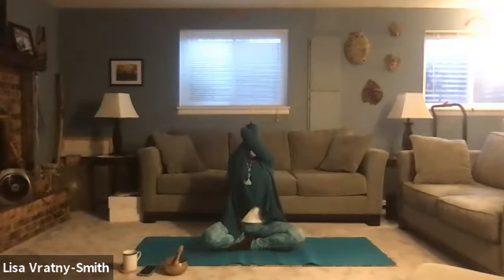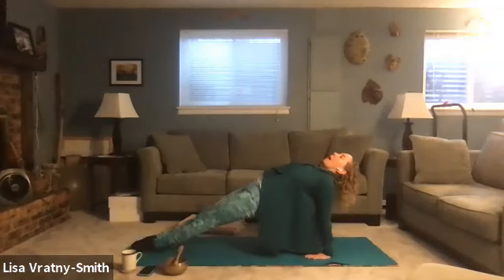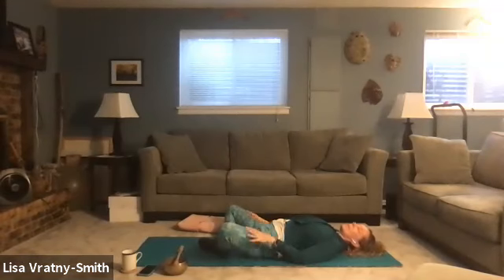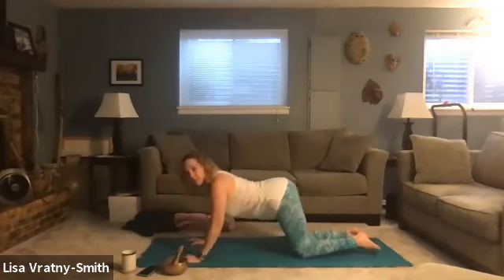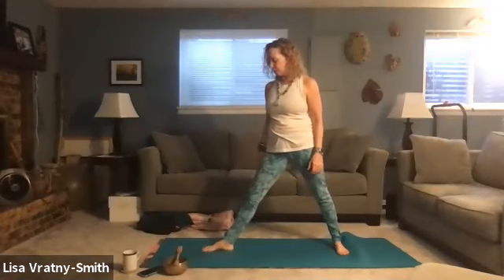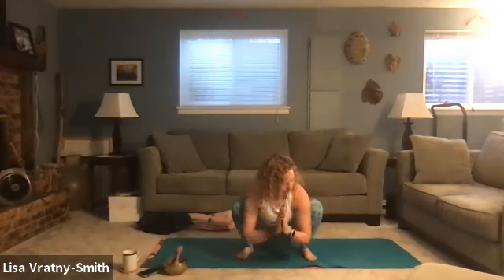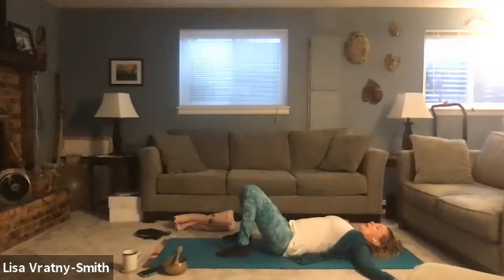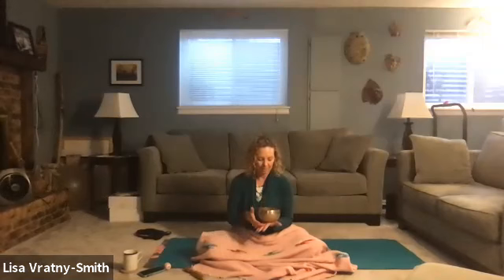Saturday Morning Yoga 3/27/21